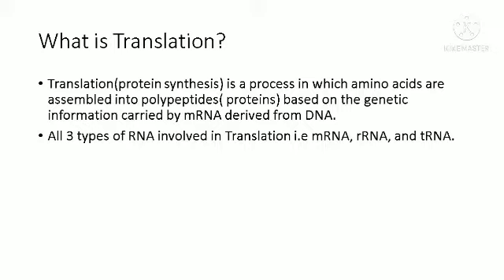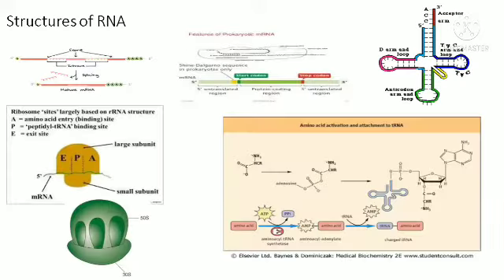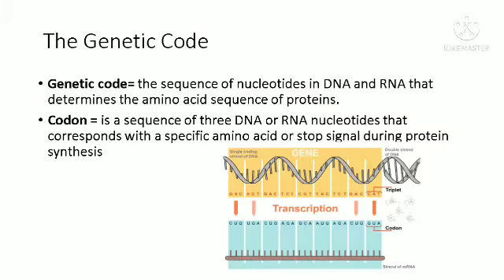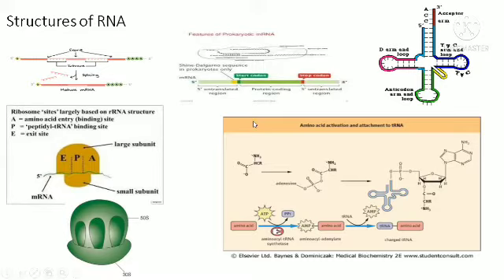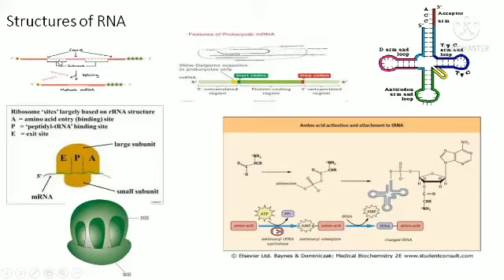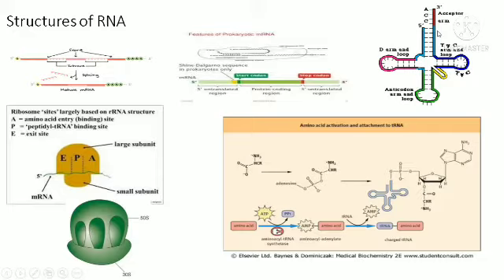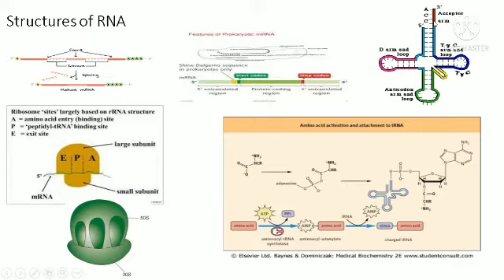NS BIOLOGY: DNA Translation - Richard Thawanda